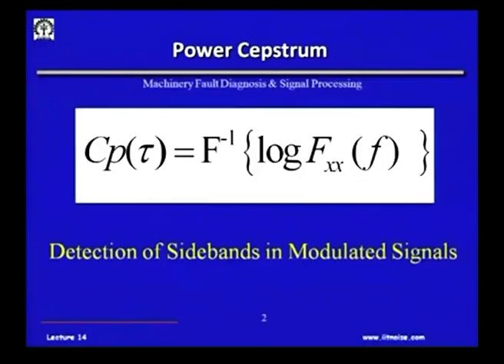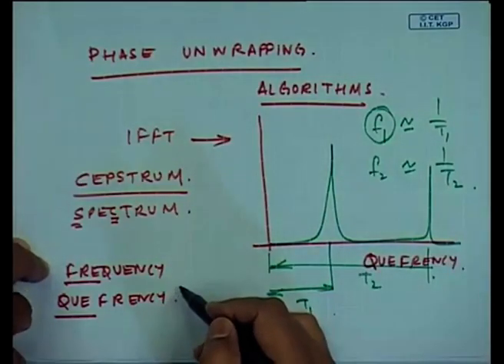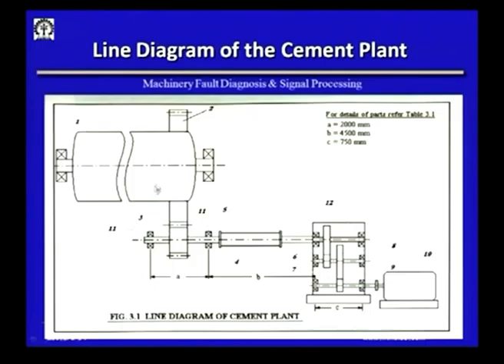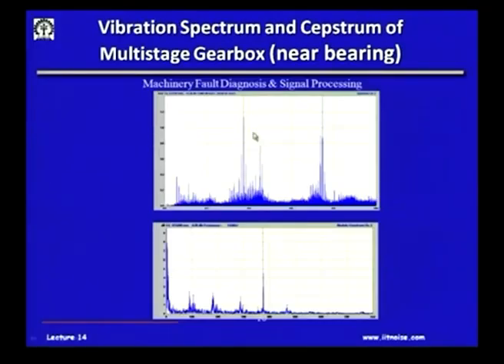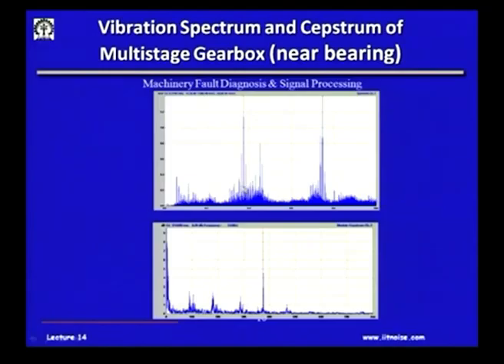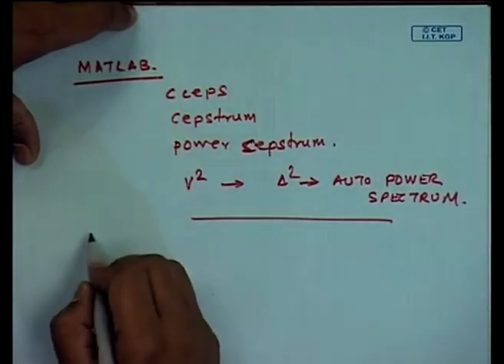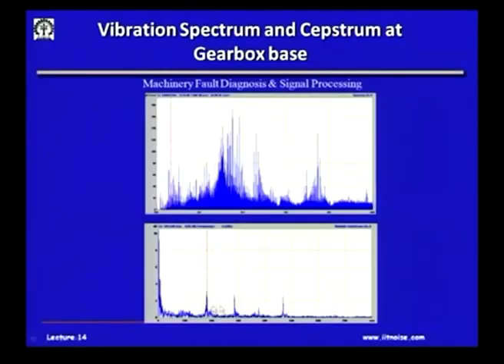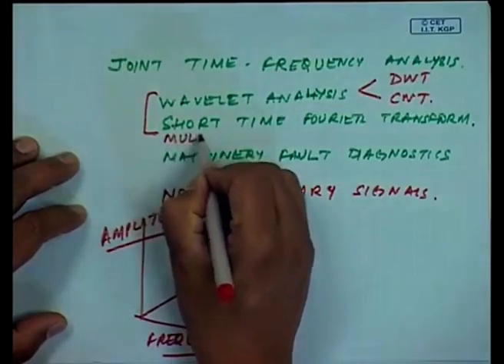Lec14: Cepstrum Analysis